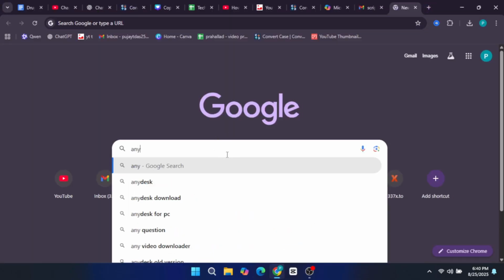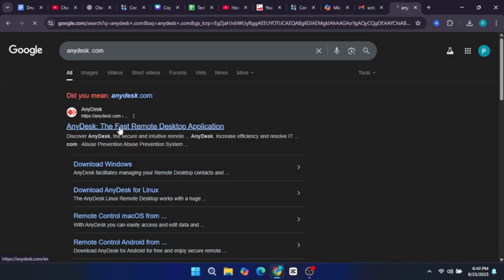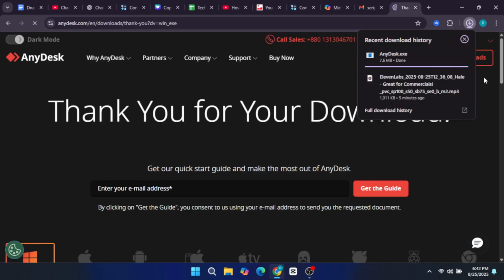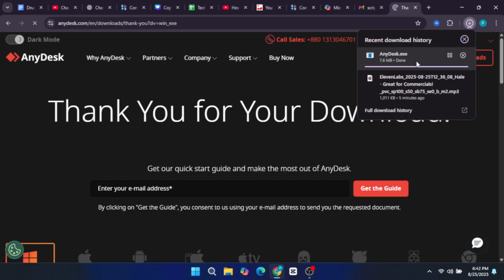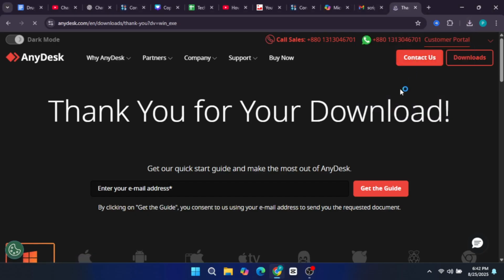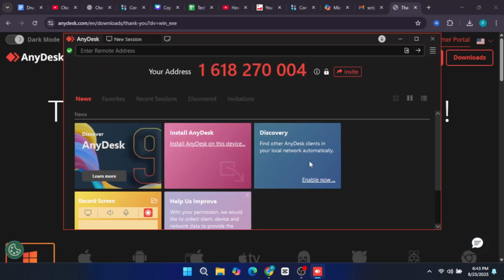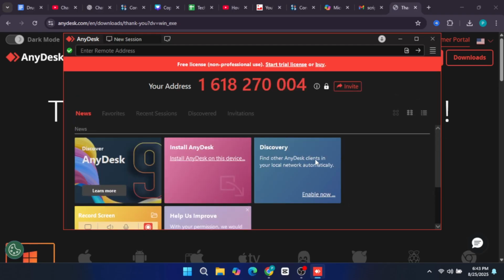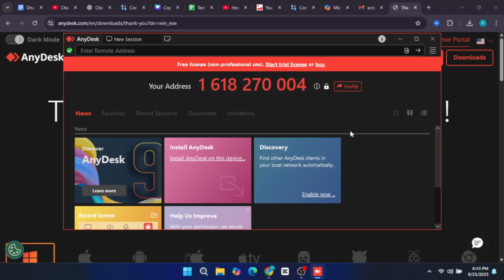How to download and install Anydesk on Windows 10 / 11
In this tutorial, Learn How to download and install Anydesk on Windows 10 / 11